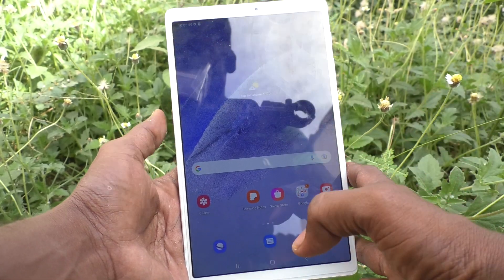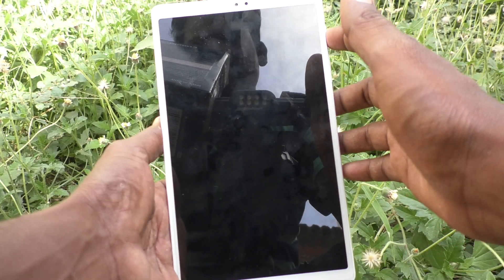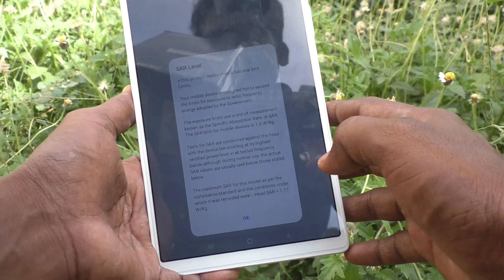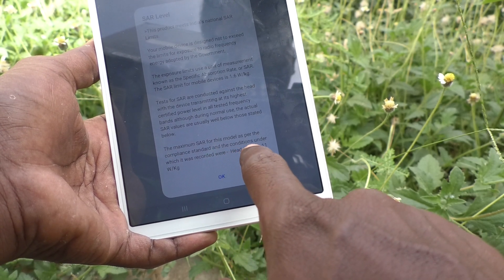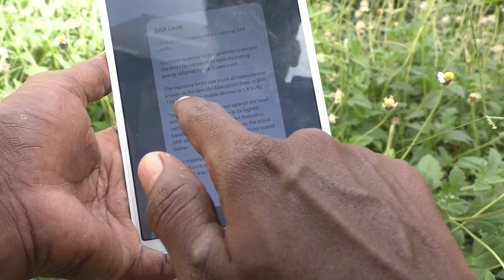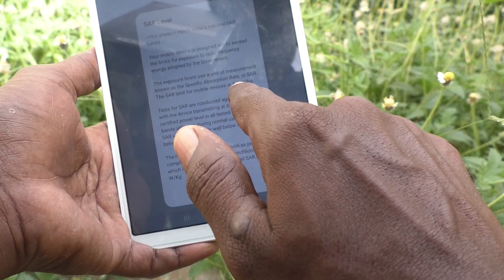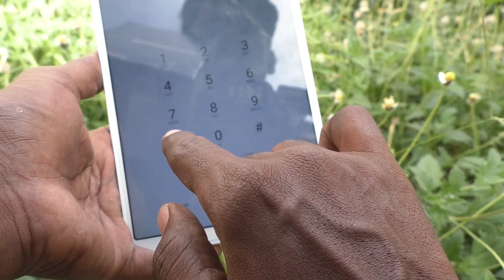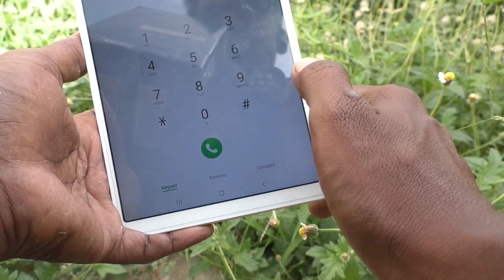How to check SAR value in Samsung Galaxy Tab A7 Lite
Samsung Galaxy Tab A7 Lite SAR value check settings: Learn here how to check SAR value in Samsung Galaxy Tab A7 Lite tablet.